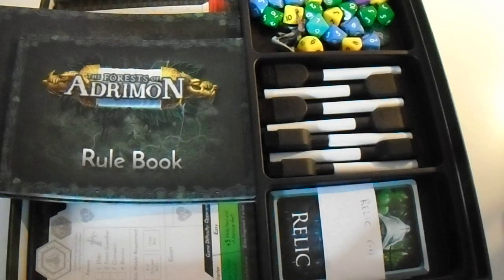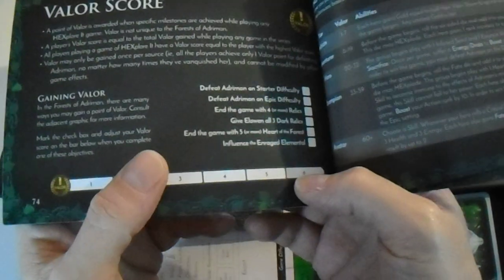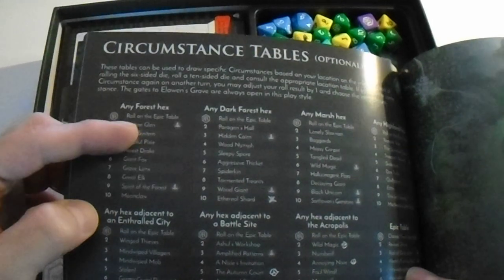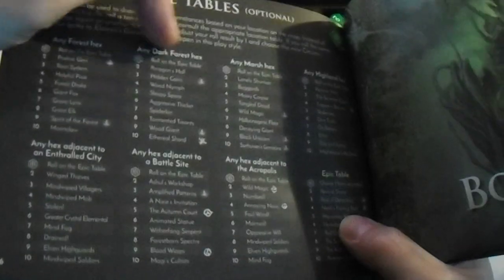840. Hexplore It 2 - The Forests of Adrimon, and the mess left behind.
0:00 CONTENT: Yes left behind, this is a dead product, will not be updated.
0:10 Best watched at 1.5x speed.
0:20 Show Captions by holding your mouse over the [CC] icon.
To put it diplomatically, a creator only interested in creating new stuff, where the team can't be bothered with any support whatsoever, is a fucking outrage and something I have never ever seen before. The team simply does not prioritize at all updating the existing mistakes. Like ever. The company policy is that there are too many permutations, it's imposible to get it right.
And unfortunately I have to agree.
The only way forward to make this mess into something acceptable is to rewrite it from scratch.
Which is exactly what I did
(and it cost me a lot)
0:30 Fota is kind of inaccessible without a proper tutorial for FoA
1:00 Is more of a system is euphemism for crappy editor.
1:30 in other words: laziness, or inability to formulate clear thoughts.
2:00 got help on a private discord from ppl who got further.
2:30 Only one from Rob and some other dude. No tutorials.
3:00 From scratch yes, as you'll see
3:35 index of both is hopeless.
4:00 The rb is like a braindump from the creator's POV.
4:15 Valor is completely underdeveloped.
4:30 Also, no way to keep track on that!
4:50 but most of all, it fails to entice, to stimulate actually playing.
5:10 calculation on the next page was horrible, but I fixed that
5:25 Circumstance by default is not dependent on your game state.
6:00 but clearly this Circumstance is a POS product as usual.
7:00 Sloppy, unreliable, incomplete, careless.
typos, indicates what is expansion falsely, entries do not exist, layout is stupid, but most of all it says you idiot didn't buy the expansion. It's an insult really.
8:00 They clearly forgot about the entire thing
All the rules in FoA have the uniform circumstances hard-coded as an assumption.
So to make TC work you need to make an inventory of ALL the references to the UC.
9:30 I used d8 for every terrain. keeping in mind the spirit of the sub set.
10:00 what it says without saying is IF YOU DON'T HAVE THE PLACARD, GOOD LUCK.
The noble is the undead king.
His lair is irrelevant, he comes for you when you are down to 3 fragments.
but that's not relevant yet.